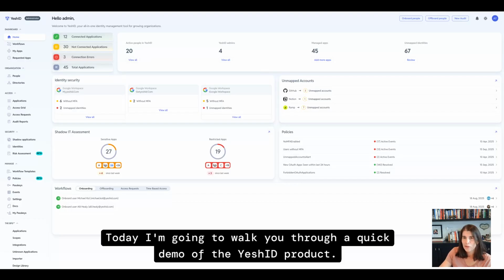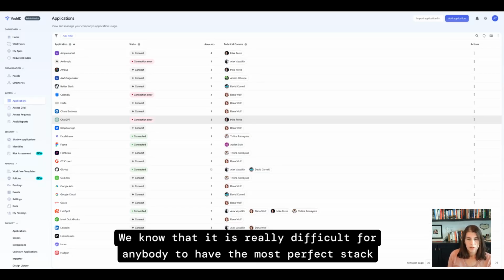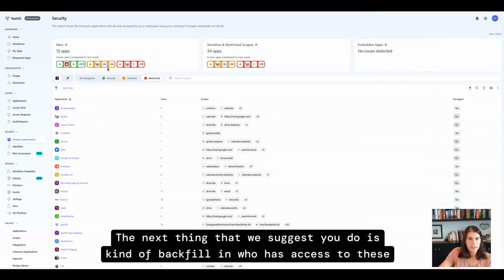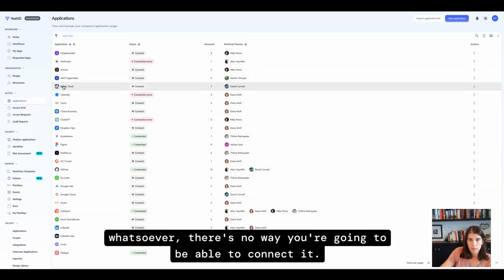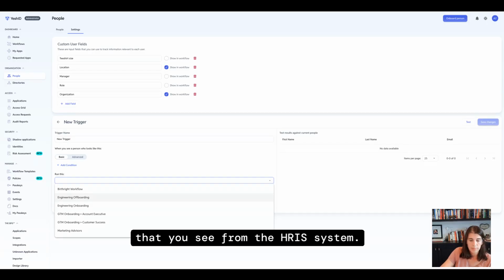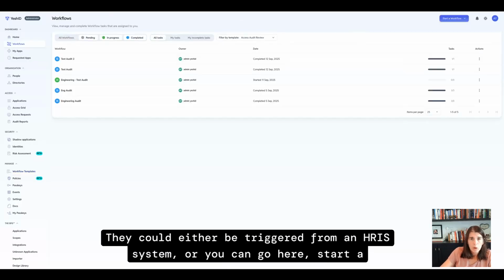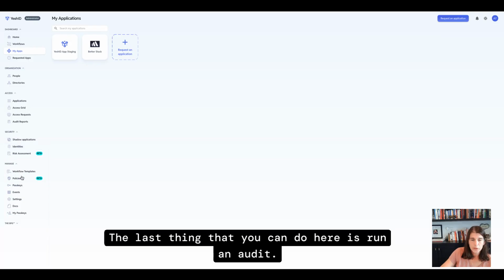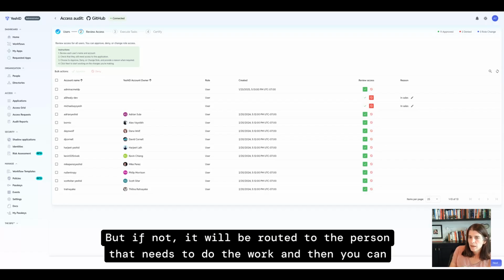YeshID - Product Demo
Discover how YeshID simplifies managing access without switching your current IDP. Learn how to effortlessly create repeatable onboarding templates and manage offboarding tasks to ensure compliance and security. Dana walks you through setting up workflows that automate user management, making it easy to add or remove access across all applications, ensuring a smooth transition for new and departing employees.